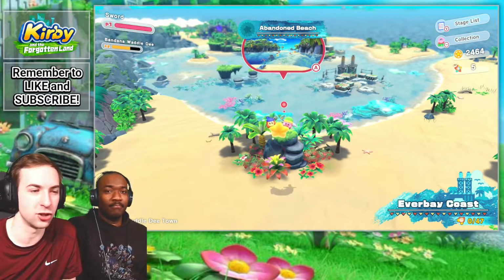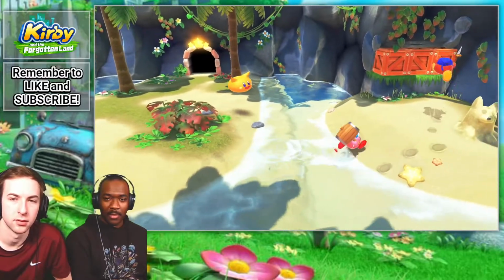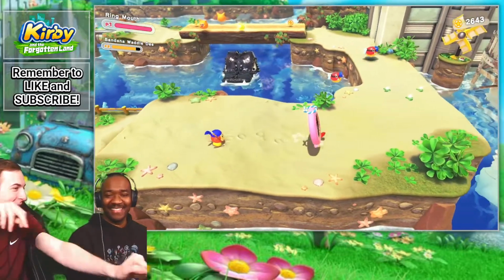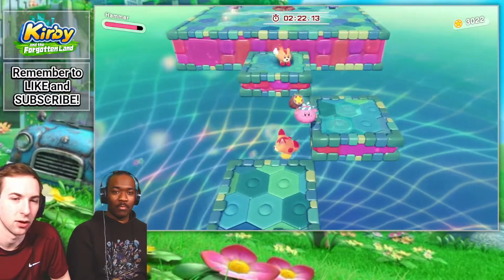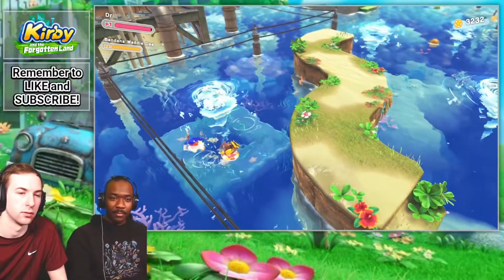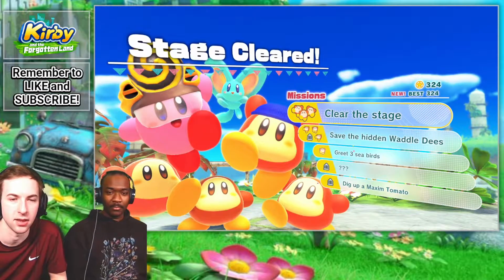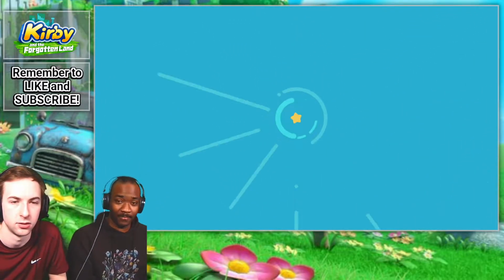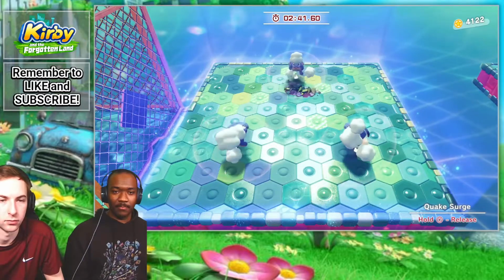Kirby and the Forgotten Land - Part 4 | Everbay Coast - [100% - Nintendo Switch Walkthrough]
Welcome to my brand new Let's Play of Kirby and the Forgotten Land! In episode 4 we travel to World 2 Everbay Coast as we explore this tropical vacation and try out the new Drill copy ability.

Float off on an all-new adventure as the powerful puffball, Kirby. Explore 3D stages as you discover a mysterious world, save the kidnapped Waddle Dees, and defeat the ferocious Beast Pack. Hope you’re hungry for an unforgettable adventure!